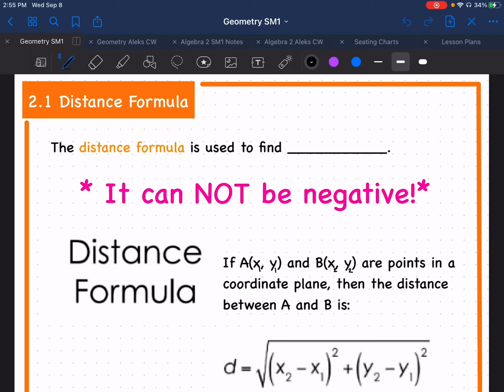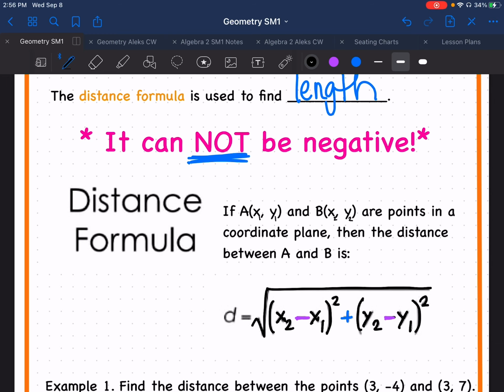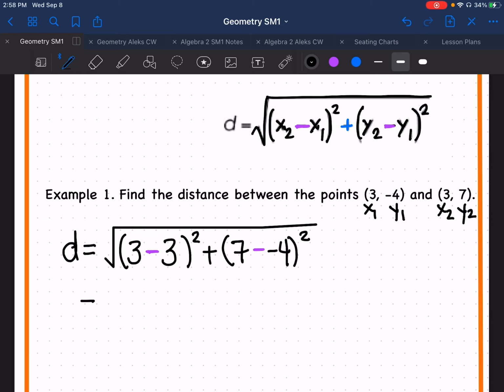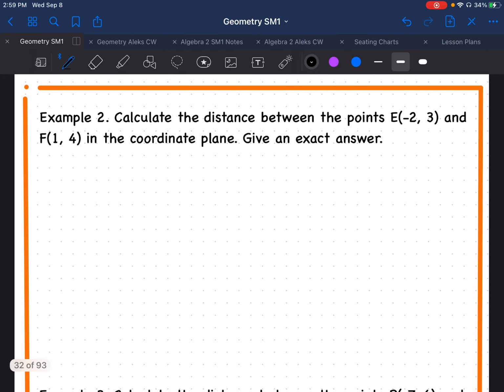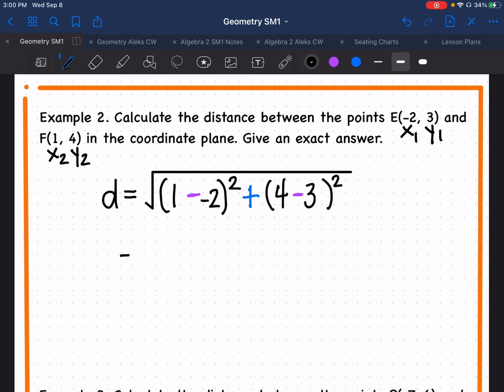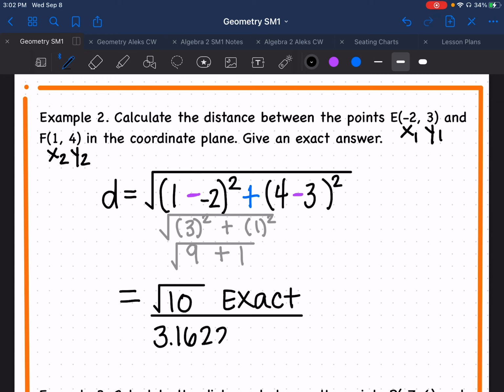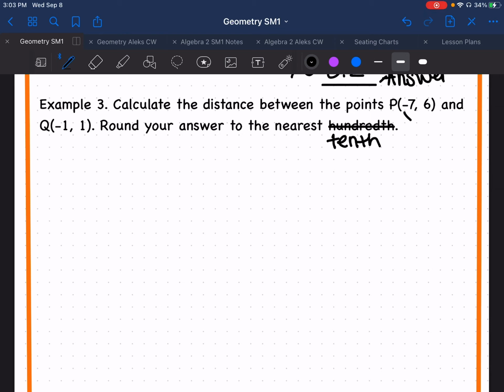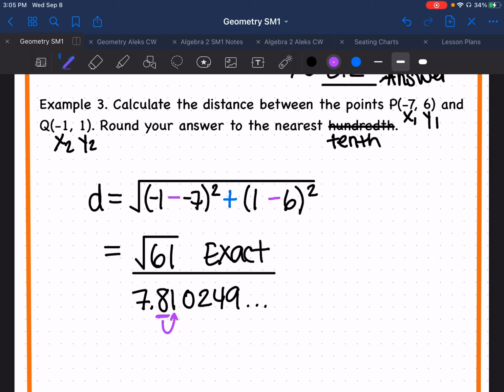Geom 2.1 Distance Formula